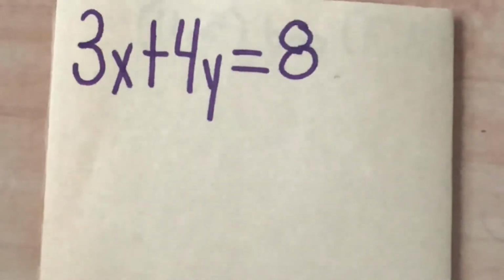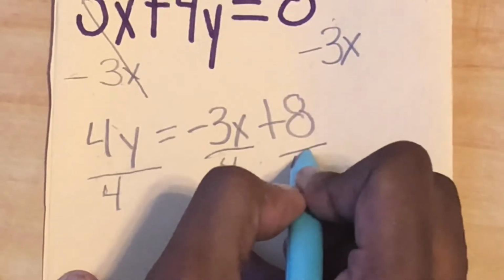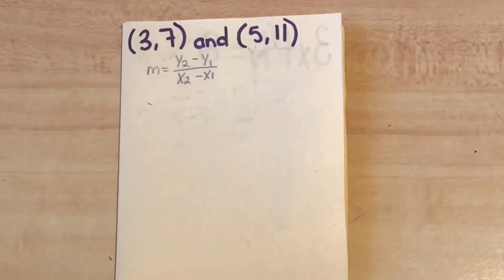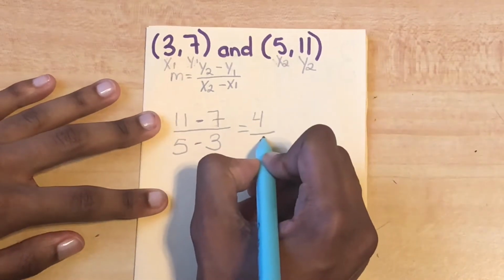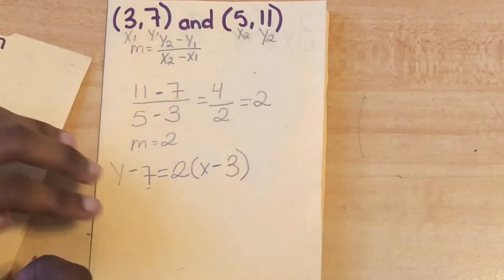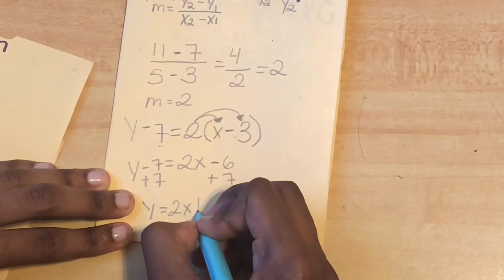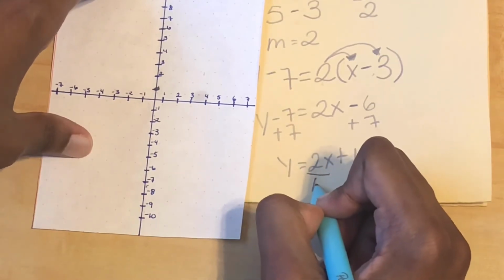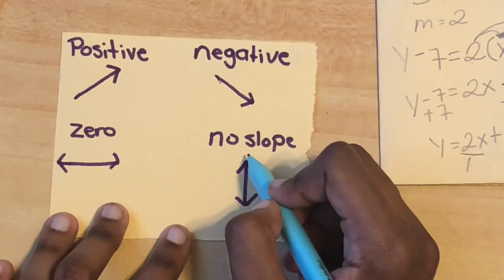How to solve and graph linear equations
I will show you how to solve and graph linear equations using slope-intercept form and point-slope form